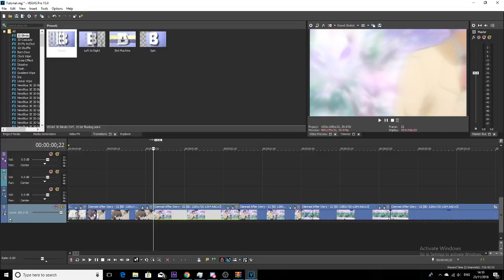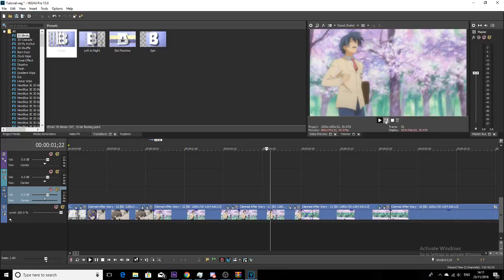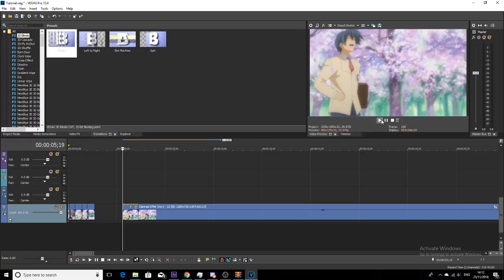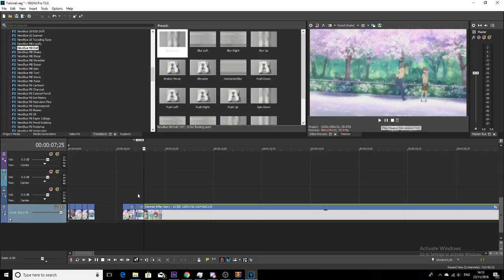Sony Vegas Tutorial - NewBlueFX and recap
Some basic Sony Vegas tutorials covering NewBlueFX slide transition for beginners.